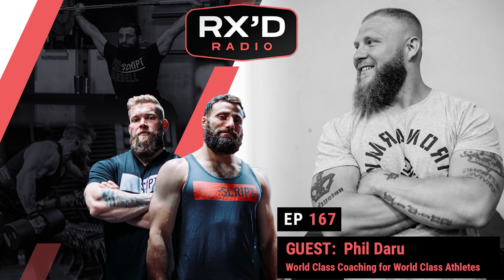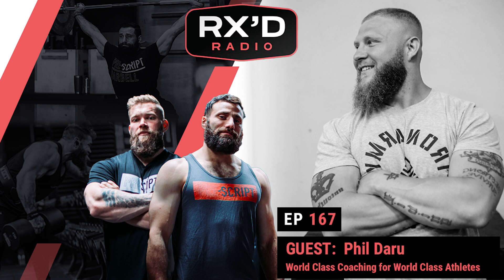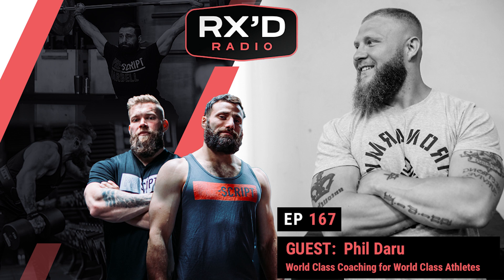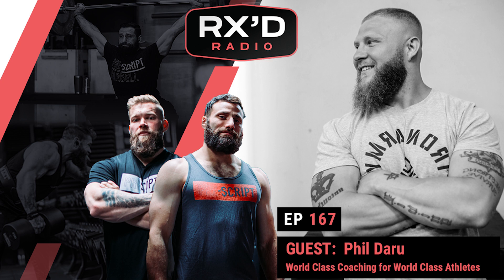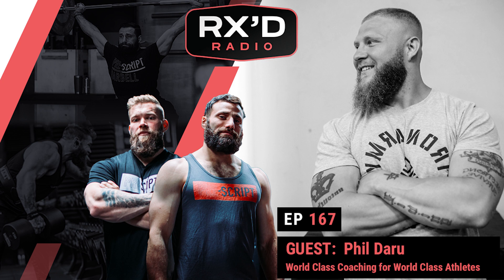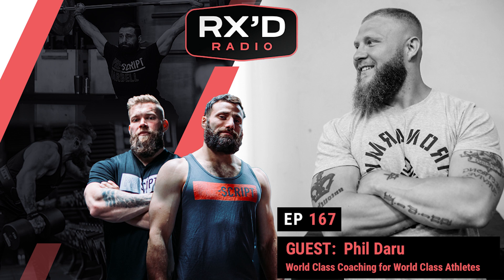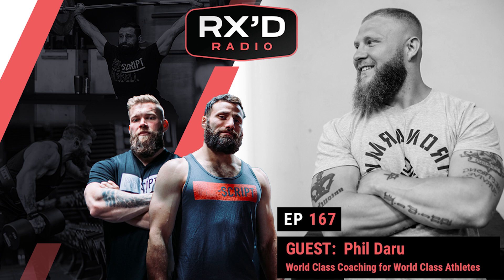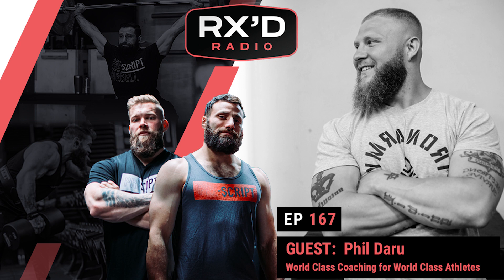RX RADIO EP 167: E167: Phil Daru, World Class Coaching for World Class Athletes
This week RX’d Radio welcomes one of the world's top MMA Trainers, Phil Daru. Phil has been a strength coach to top-level athletes for over 10 years. He has trained world-renowned celebrities, NFL players, World Champion Boxers and Olympic athletes. As a UFC fighter, boxer, and powerlifter, Phil’s training philosophies and methodologies are rooted in his deep, physical and intellectual understanding of both the sports and the athletes who train in them.

Shallow and Phil discuss selling baseball cards, career growth, and the exciting experience of former idols becoming friends and colleagues. The conversation dives into Phil’s history in football, why he made the transition into fighting, and how he grew his fighting career into the business he owns today. Phil discusses some of the challenges that he faces coaching high-level athletes and provides insightful advice to up-and-coming strength coaches. His commitment to relationships in sport, in business and with clients, and his unbeatable ability to hustle, are highlighted as the keys to his success in both his career and in his family life.